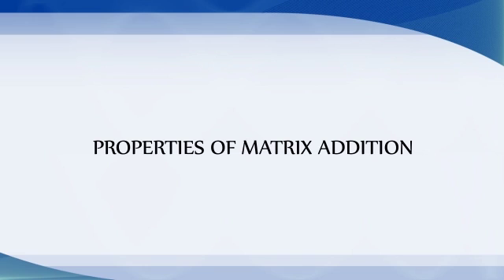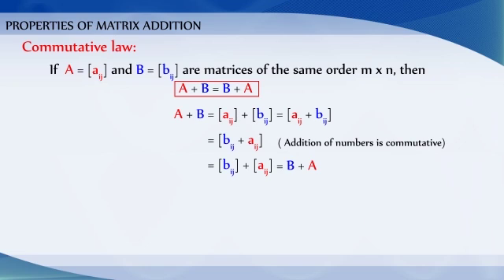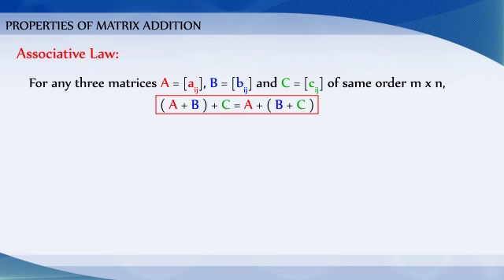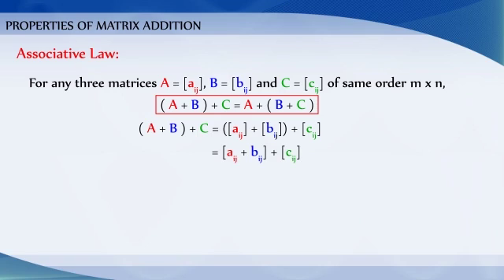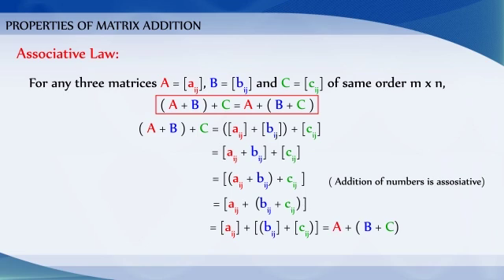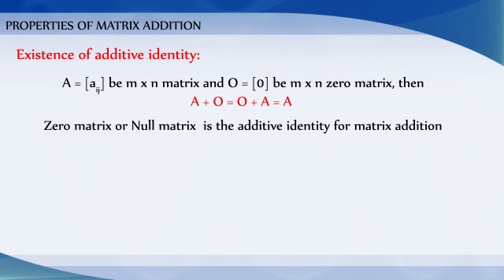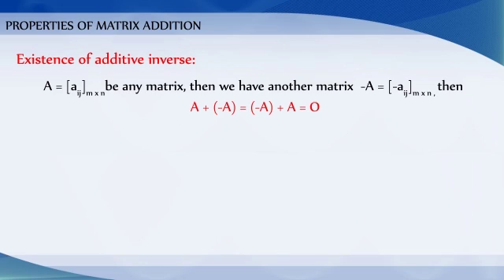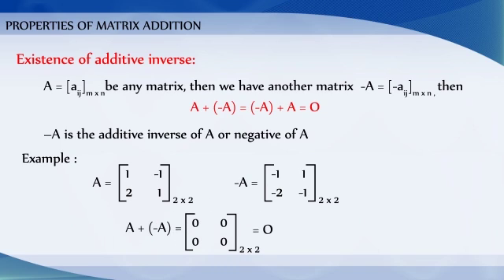3-4-3 Properties of Matrix Addition - Chapter 3: CBSE Class 12 Mathematics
Properties of Matrix Addition

3-4-3 Properties of Matrix Addition - Chapter 3: CBSE Class 12 Mathematics